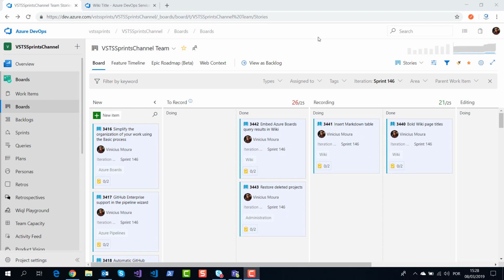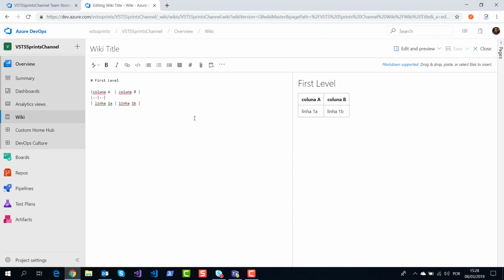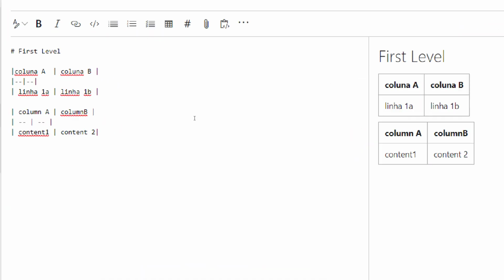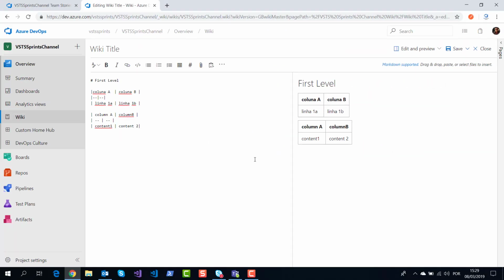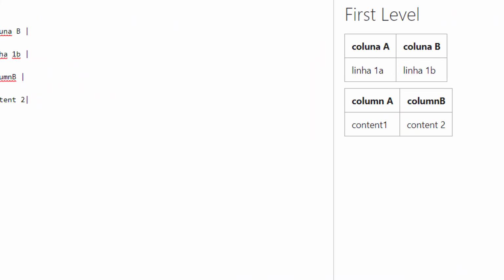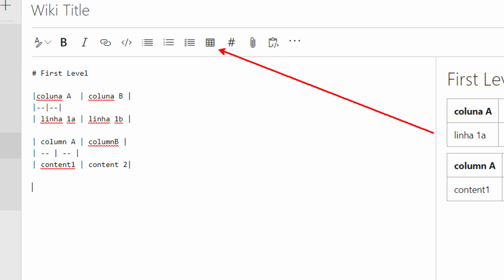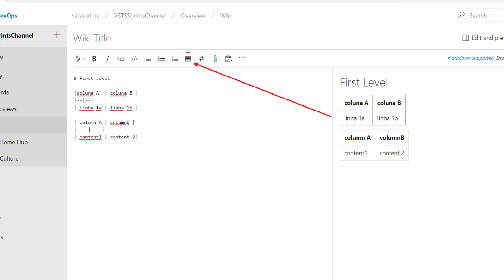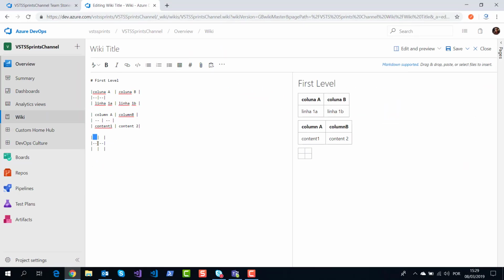azuredevopssprints 146 - Insert Markdown table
Creating Markdown tables in a wiki is no longer a challenge. You can now add a Markdown table with a click of a button.